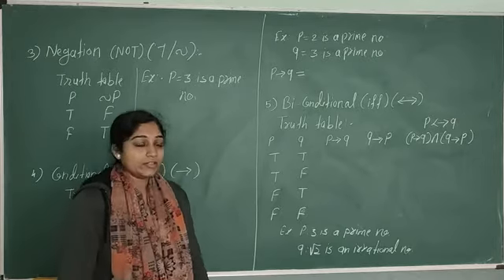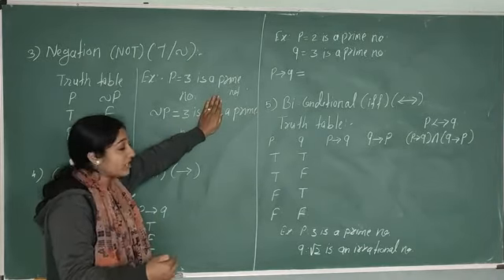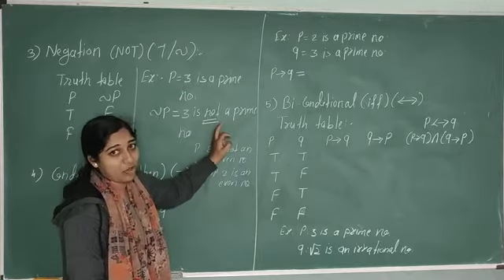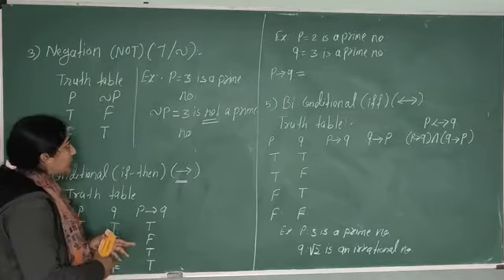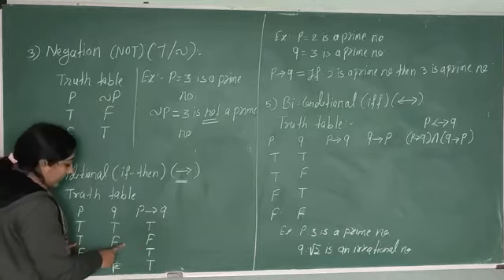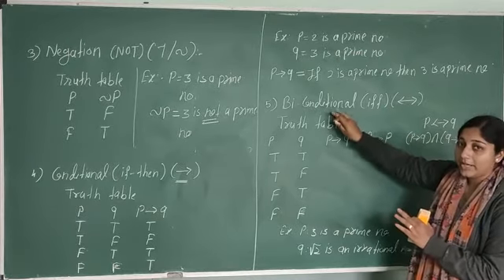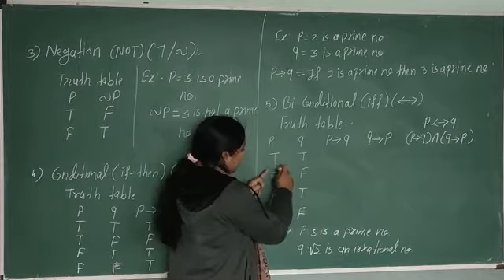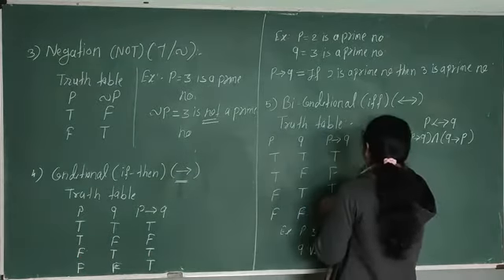DMS_3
Table of Connectives_PMV